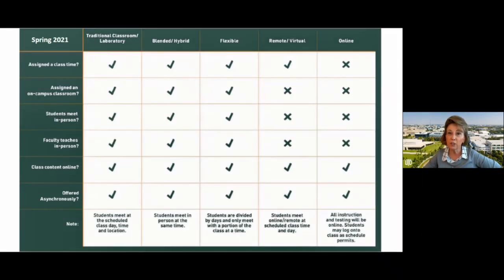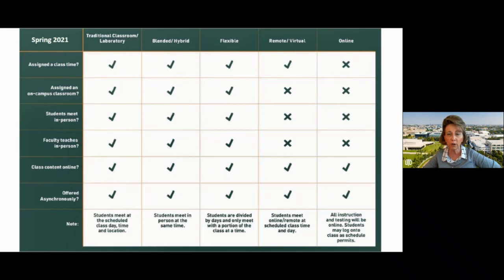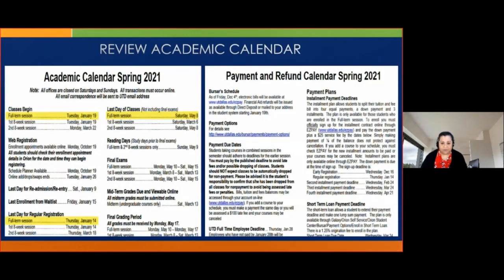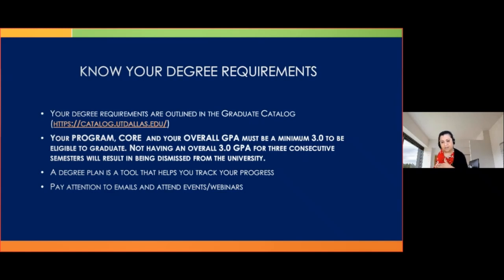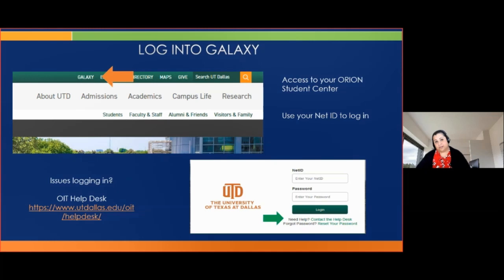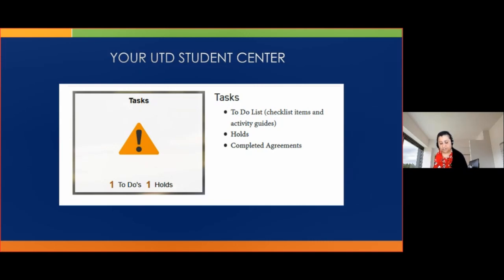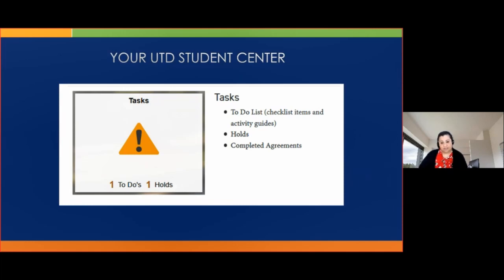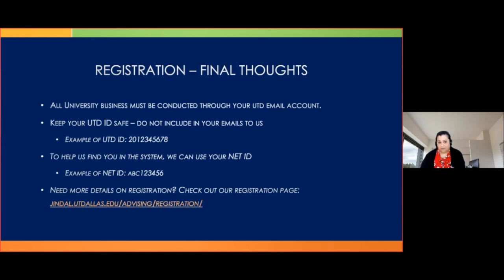Enrollment & Advising Webinar for Spring 2021 Continuing Students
Monica Powell, Senior Associate Dean, and Corina Cantua, Director of Advising, host a webinar tailored specifically for Spring 2021 continuing students. Succeed with the registration process and understand the available course modes.